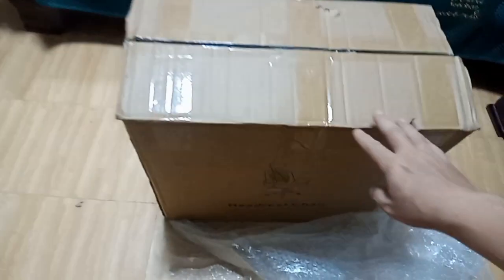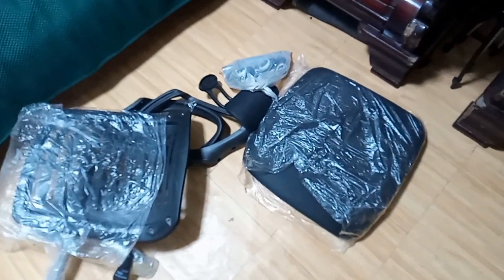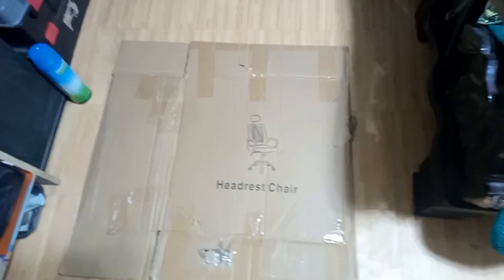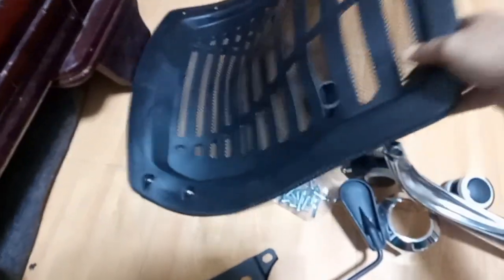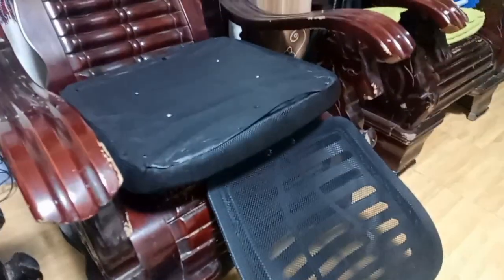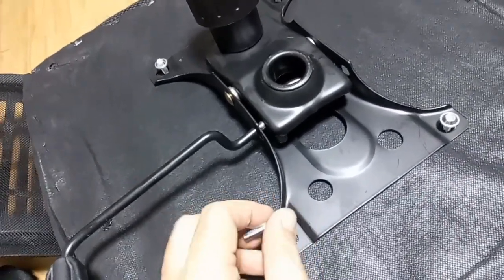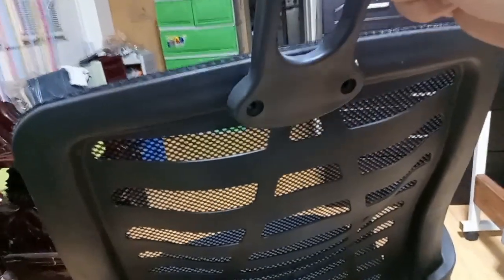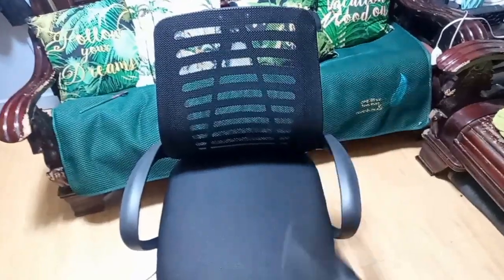DIY HOW TO EASY ASSEMBLE OFFICE CHAIR (Best Affordable Ergonomic Mesh Chair To Buy )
DIY HOW TO EASY ASSEMBLE OFFICE CHAIR (Best Affordable Ergonomic Mesh Chair To Buy for home and office improvement.

Assembling a Affordable office chair

A lot of us are working from home and is spending an incredible amount of time in front of our computers, game consoles and on watching the news due to the pandemic.  You are probably looking for a good ergonomic chair. The right chair does not have to be that expensive .You guys just have to find the right chair that would take care of your posture and most specially your backs and neck.

👍 I hope you find this helpful and good luck on your search for the perfect chair!👍

Chair featured on today's video can be found in LAZADA;

Watch out for more  up coming Videos on product Reviews and more.

I do not own the background audio and some images in this video.

📧No copyright is claimed for the background music and to the extent material may appear to be infringed.
📧None of these music were created/owned by me.